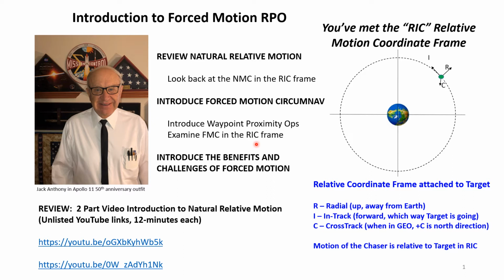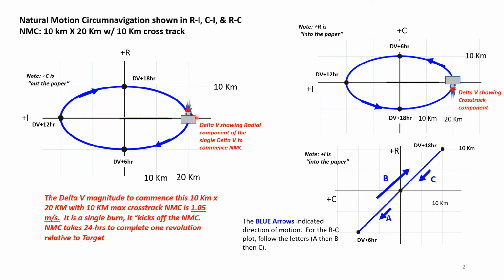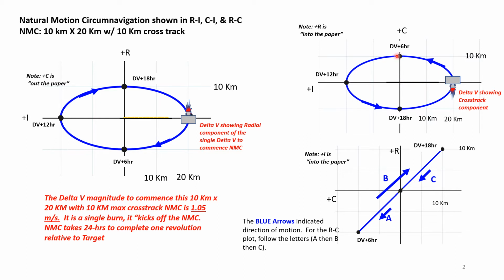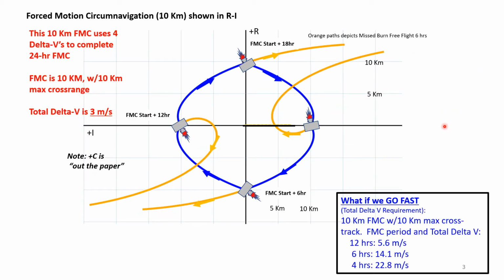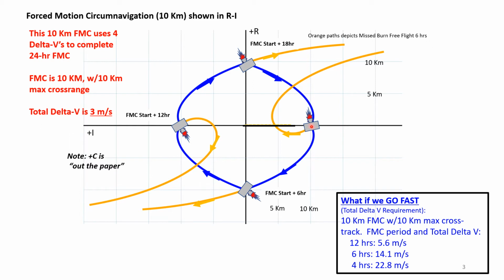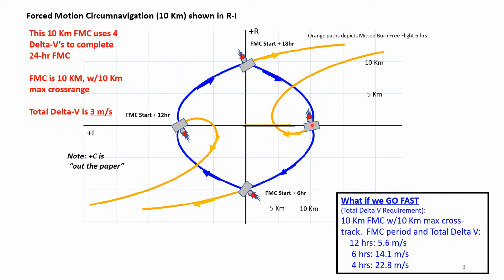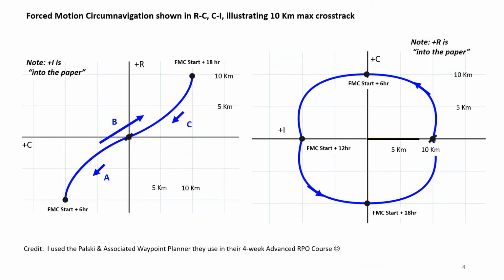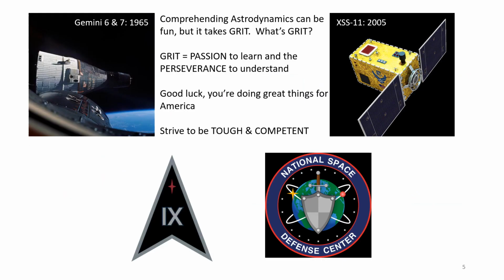Forced Motion Explanation by Jack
5 slide "voice over PowerPoint" presentation explaining Forced Motion of  Chaser about a Target.  I use the laser Pointer and there are sound effects too.